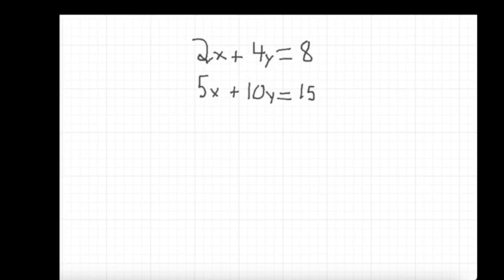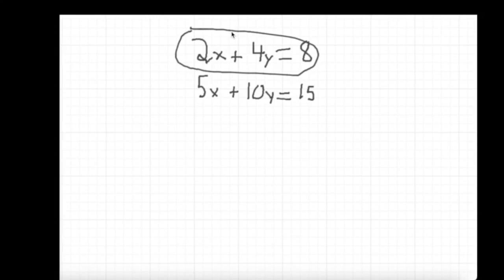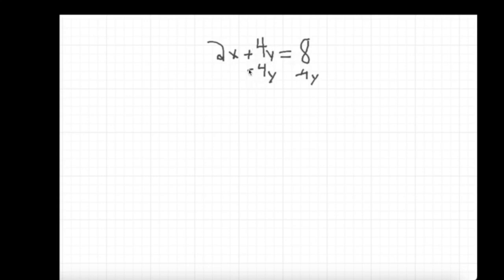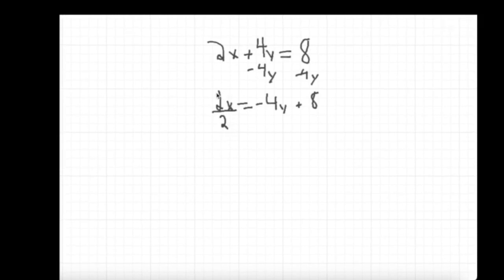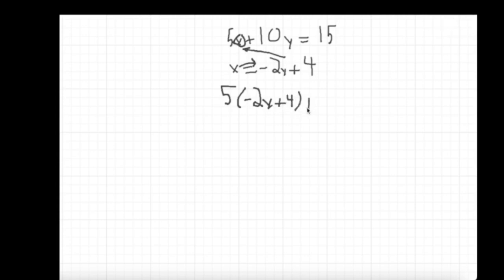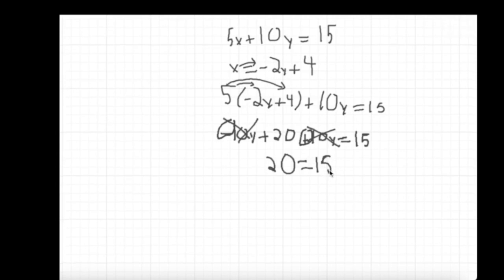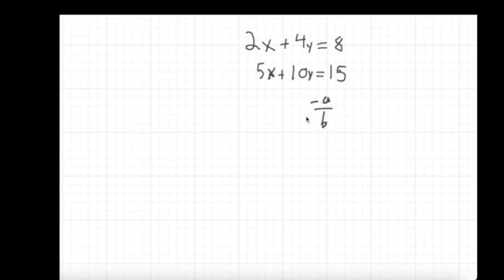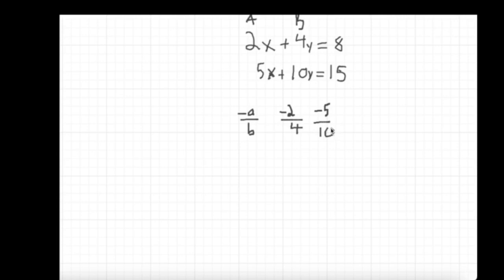Can you find the solution? (Algebra)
I would appreciate a comment for feedback!